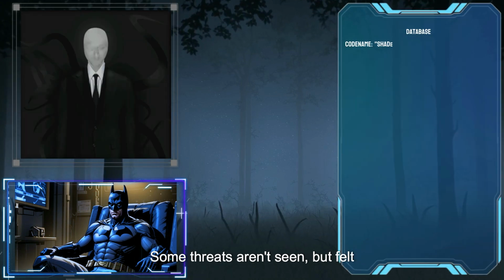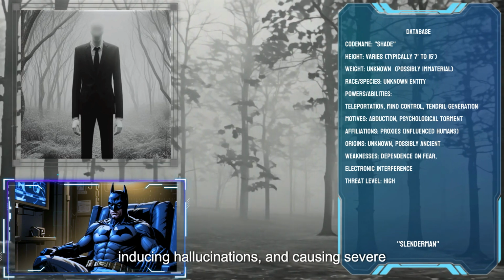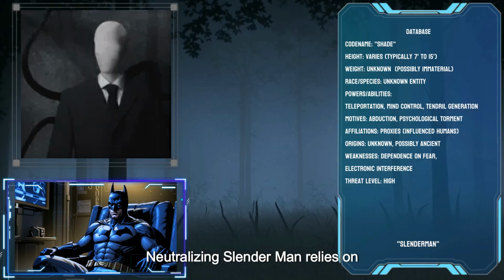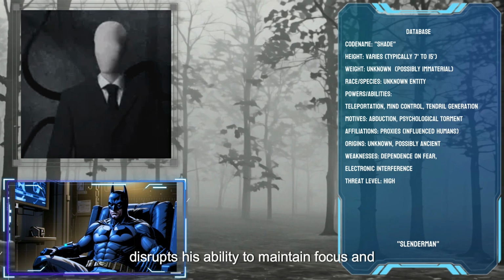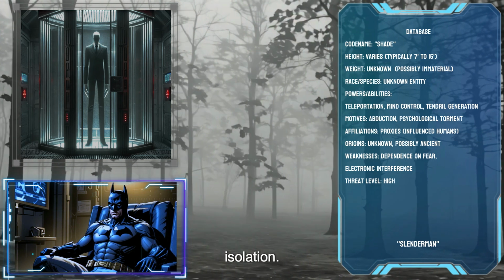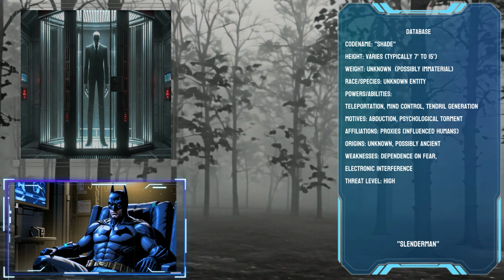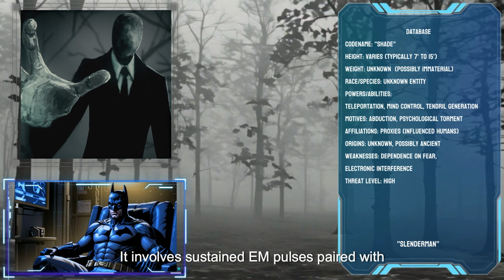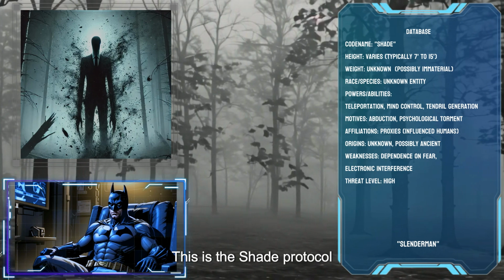Batman’s Contingency Plan for Slenderman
"Some threats aren’t seen, but felt—a chill in the air, a shadow stretching beyond reason. Slenderman is more than a presence; he’s a psychological and dimensional enigma. This is the Shade Protocol, a contingency for the faceless terror that defies reality."